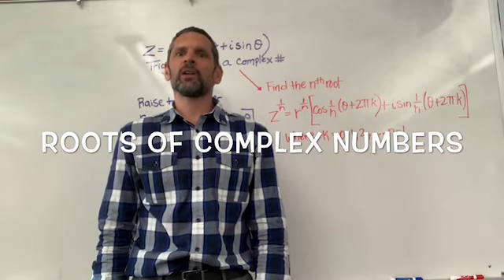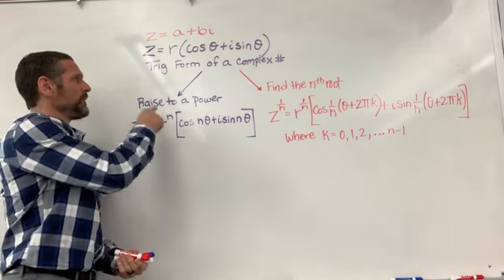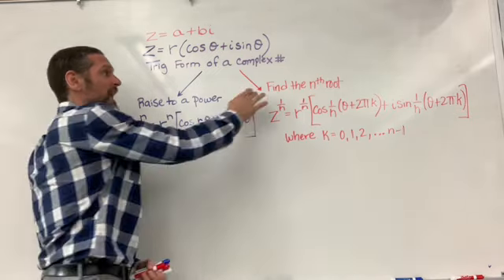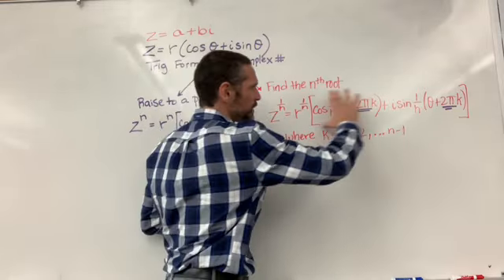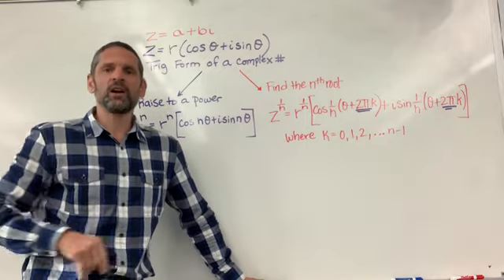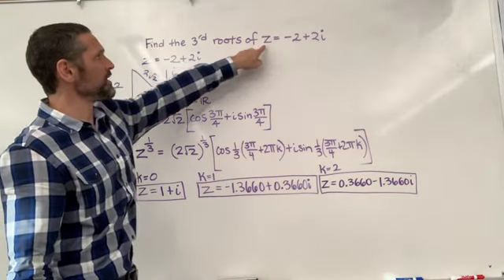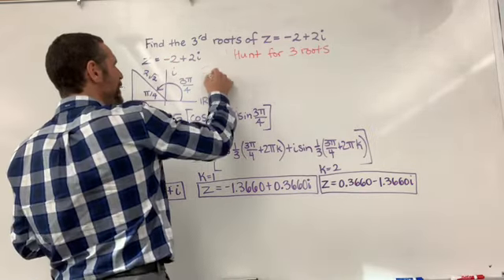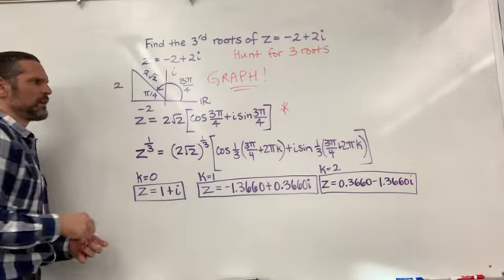Roots of Complex Numbers